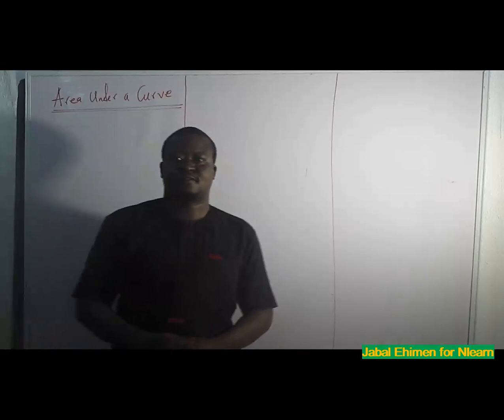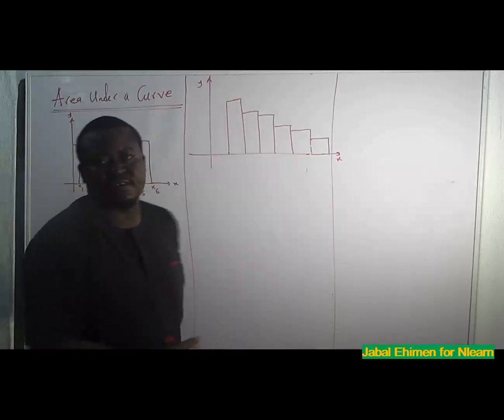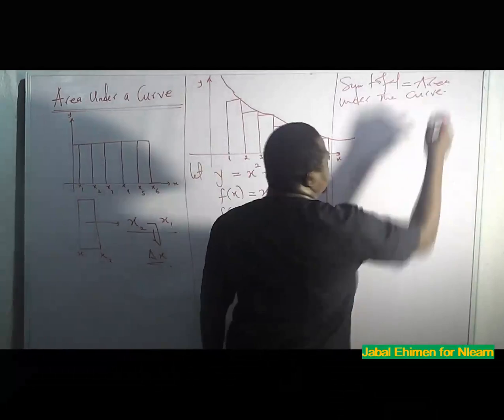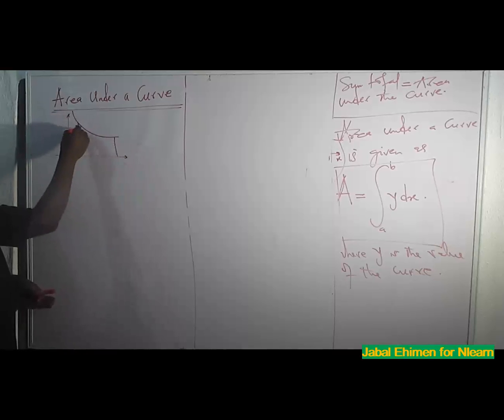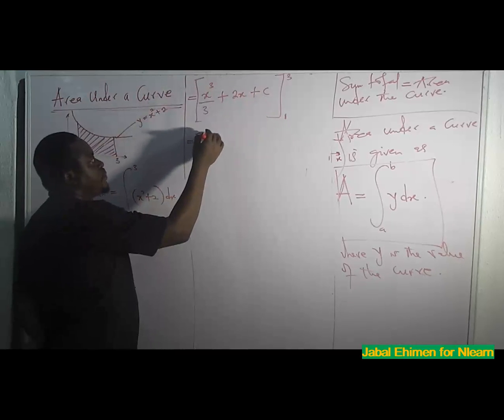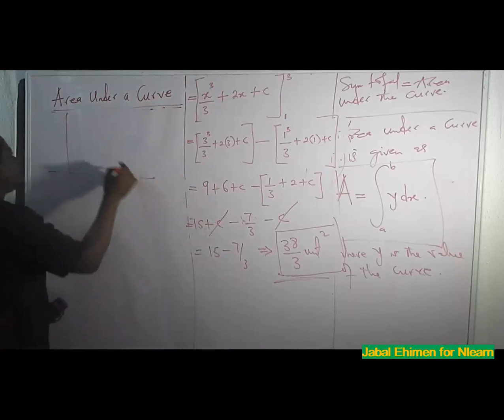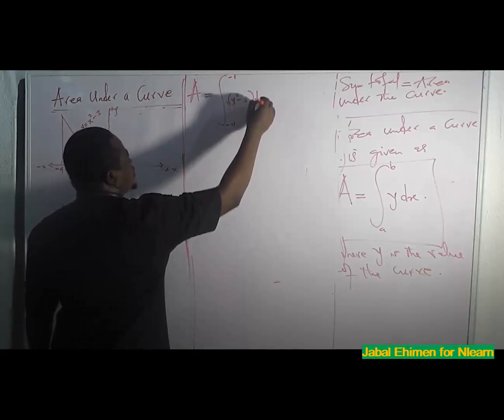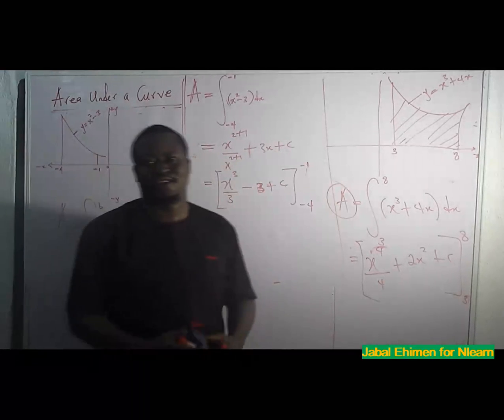Area Under a Curve